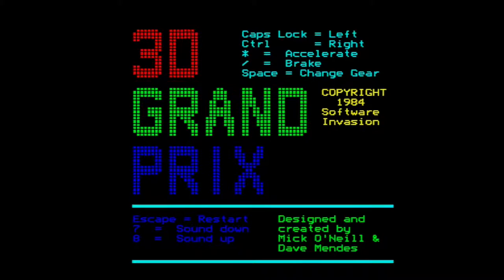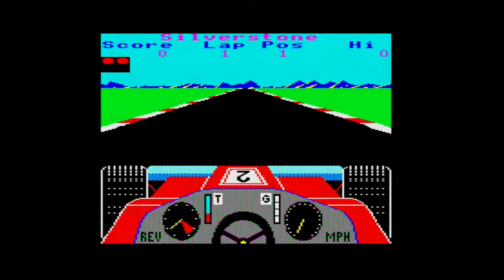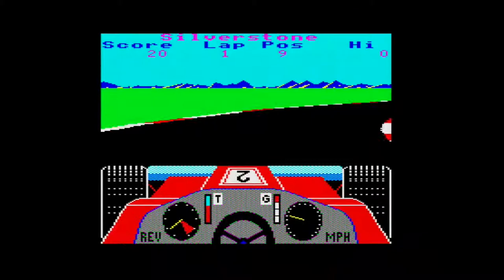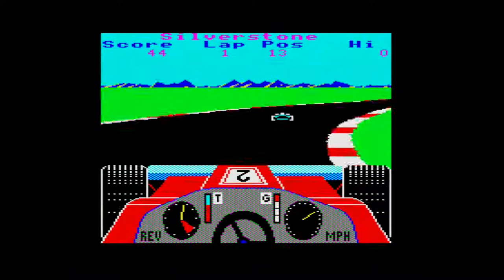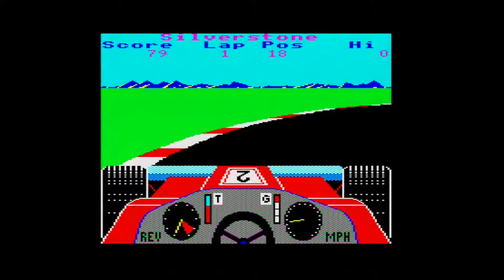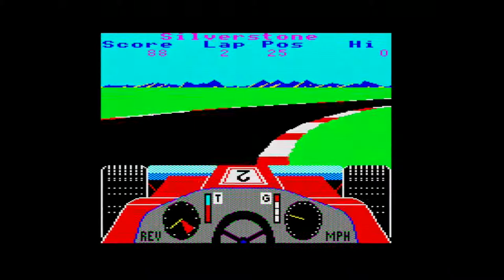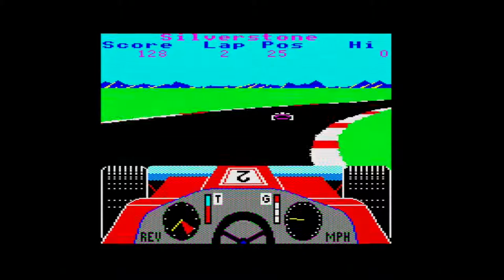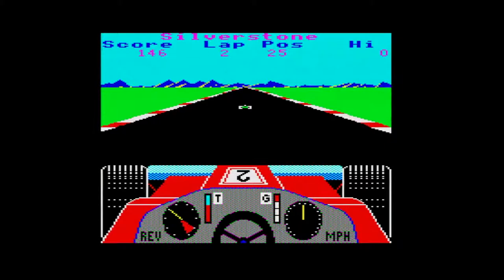Lets Play: 3D Grand Prix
Re-enthused

Seeing as it's the first weekend of the 2019 Formula One season we take a look at 3D Grand Prix on our recently fixed BBC Micro